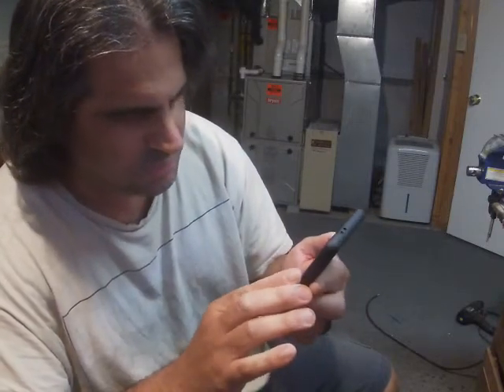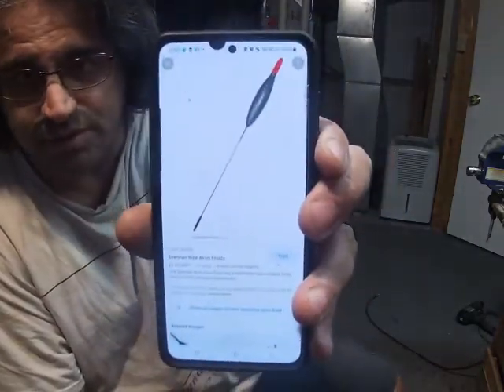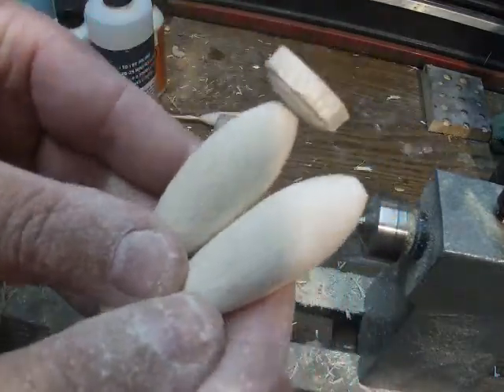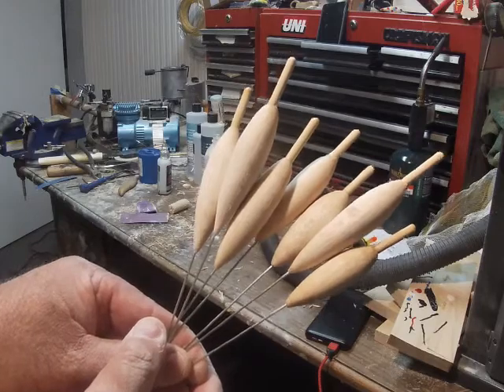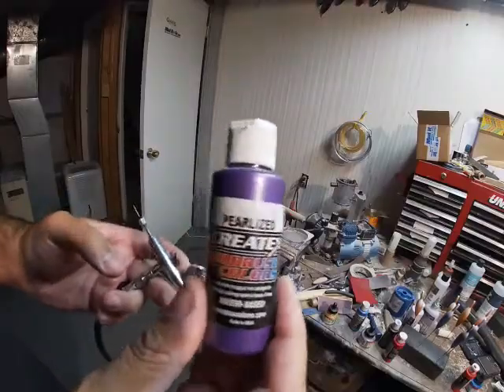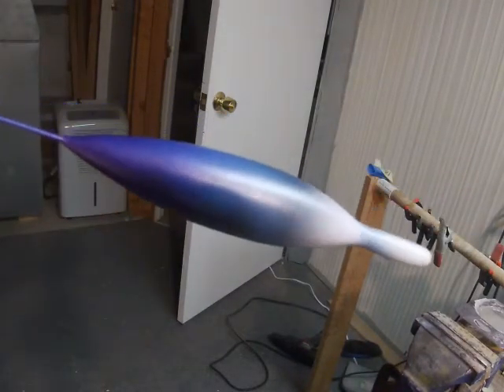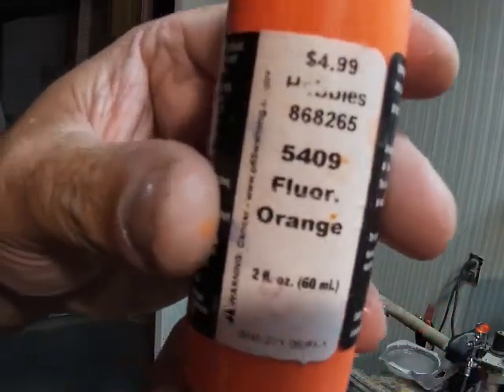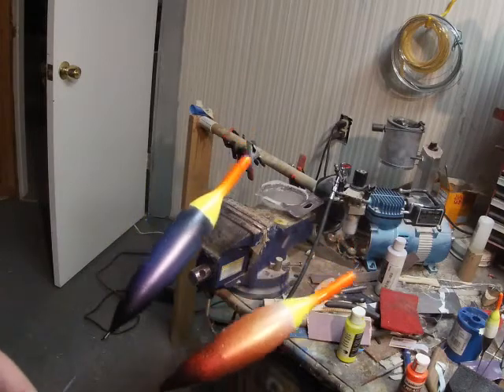Avon Float From Start to Finish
Video of making a wires stem avon float using balsa wood, bamboo chopstick, and stainless steel saftey wire.